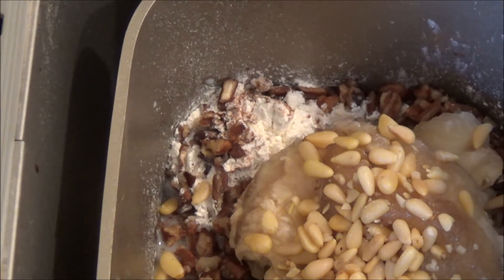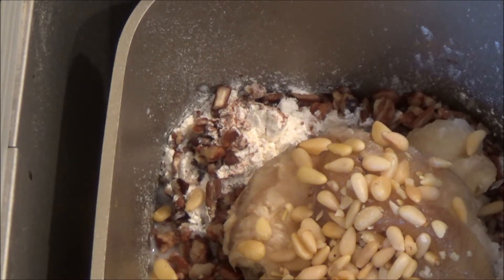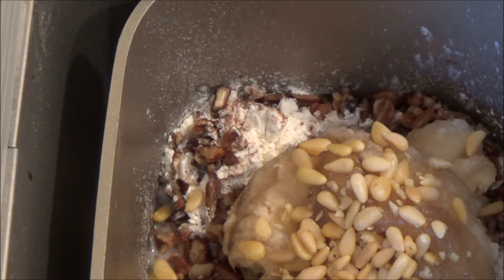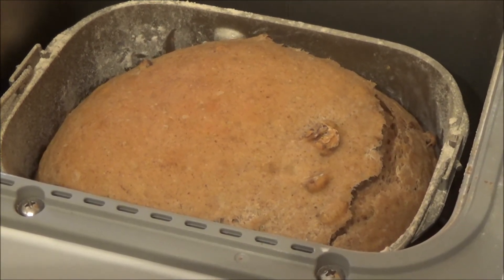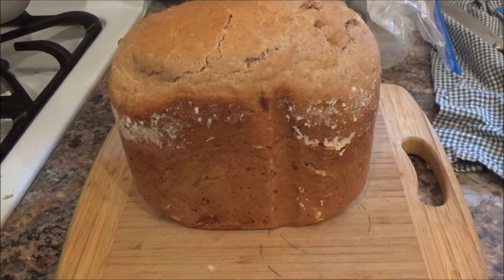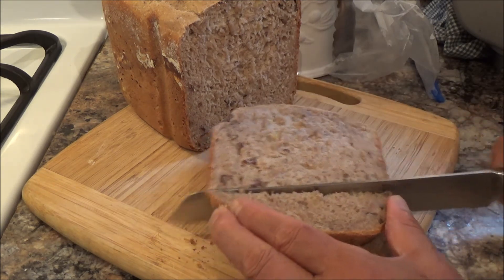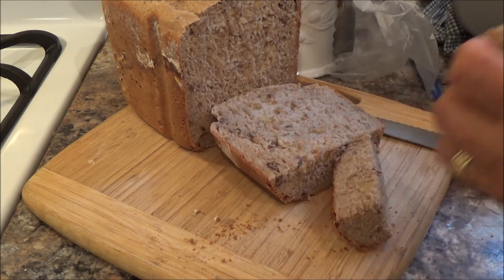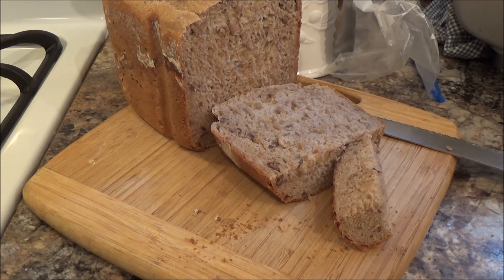Banana Bread in Bread Bachine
Easy recipe. add all ingredients and walk away if you have automatic yeast dispenser.
 Even better when toasted. Don't eat when hot allow to rest for 1/2 hr.

5 & 1/4 c. bread flour,
 1 & 1/2 tsp. salt,
4 T. butter or oil,
3 T. organic blue agave or honey
2 tsp. cinnamon,
1 & 1/2 c. bananas,
1 & 1/2 c. chopped pecans or walnuts,
 1/3 c. milk,
1/3 c. banana liquor,
1/2 c. yellow raisins,
3 small eggs,
1 tsp. pure vanilla extract or 1 vanilla bean,
2 tsp. granulated yeast.